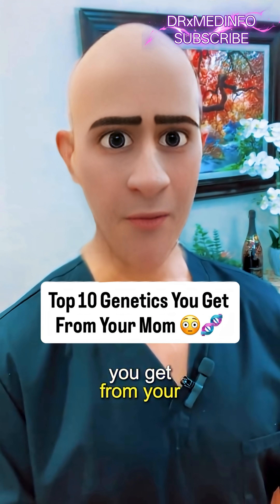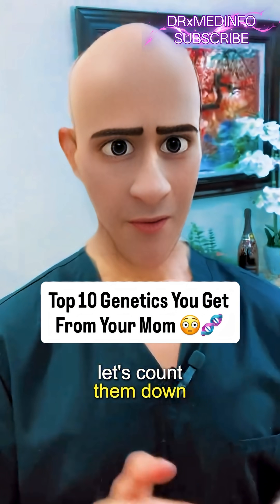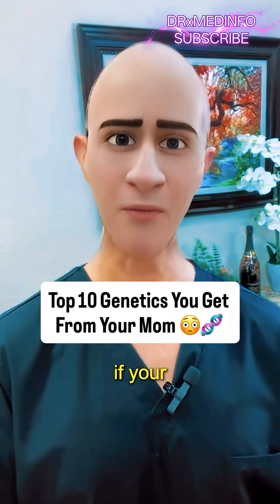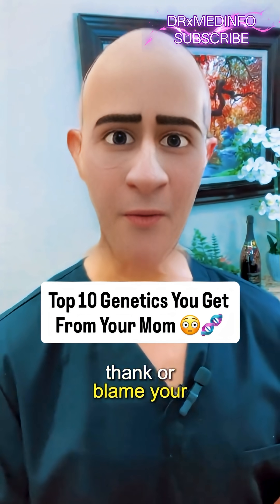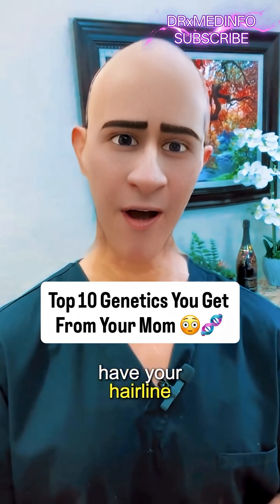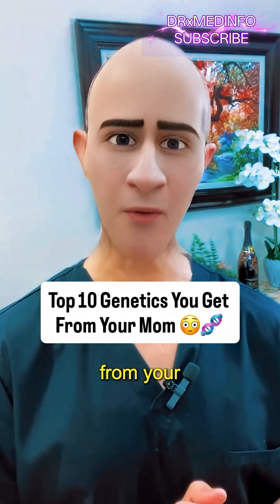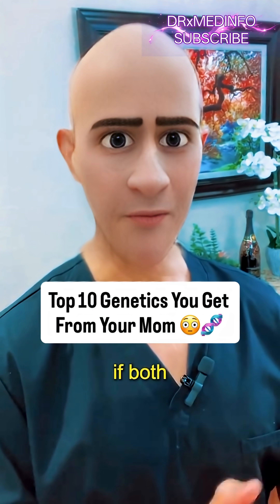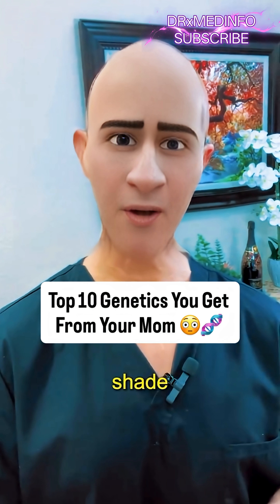Top 10 Genetics You Get Voiceover From Your Mom 😮🧬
thankyou soo much